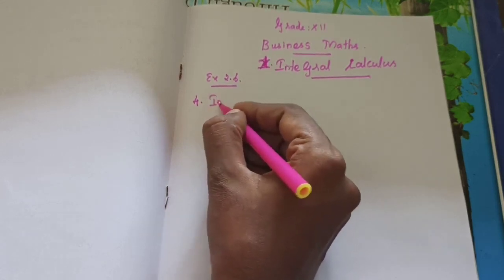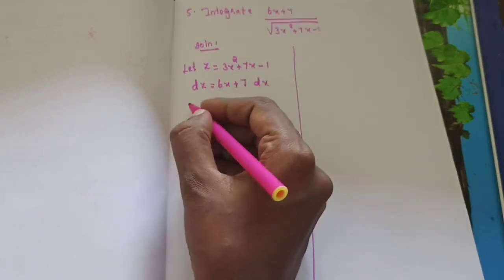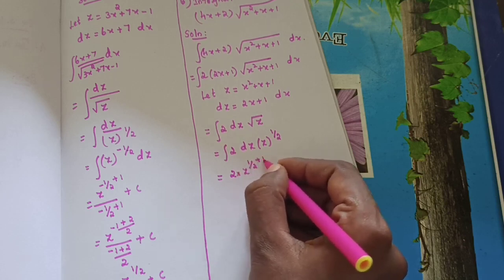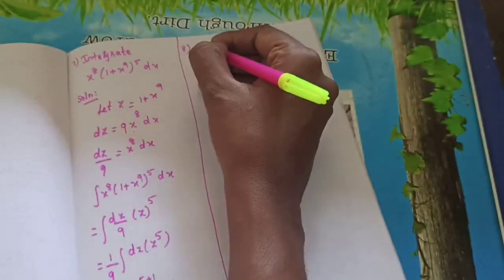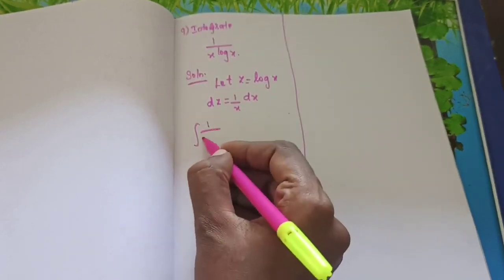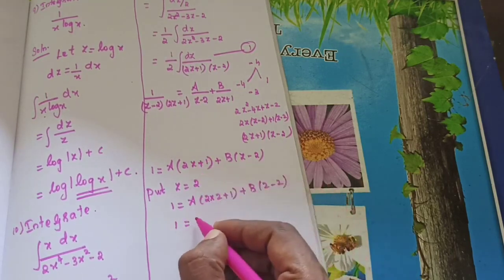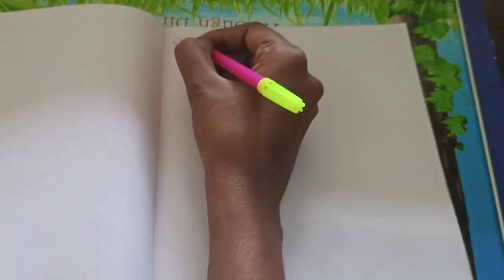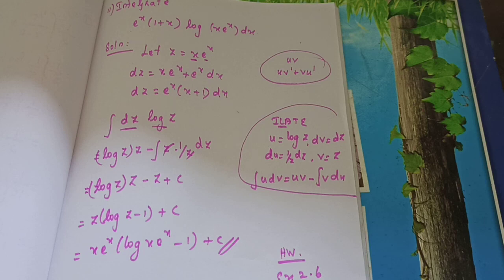Grade XII - Business Maths || Integration by Substitution || Online Class, Bethlahem Matric School.